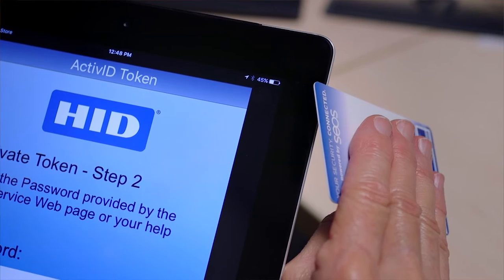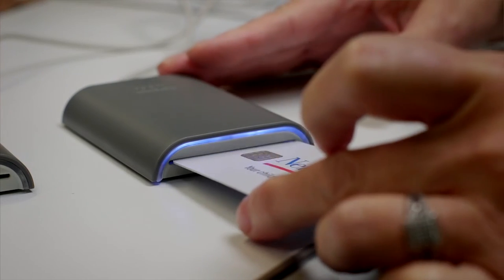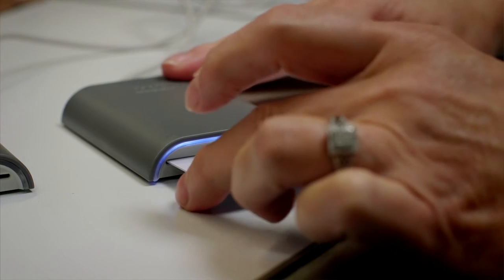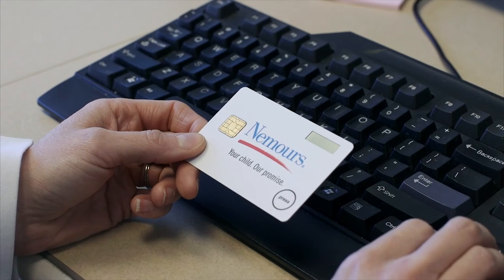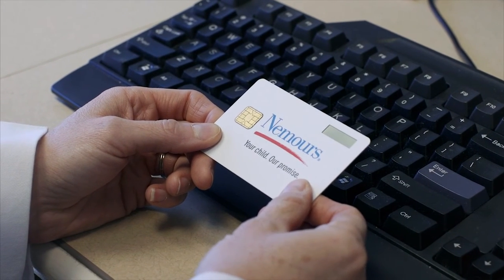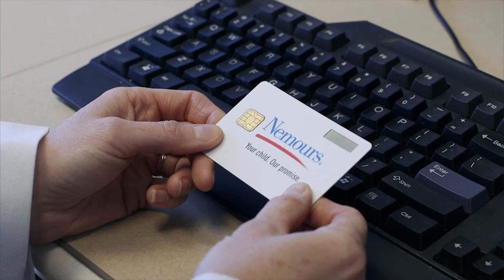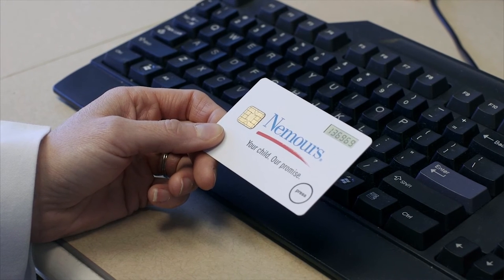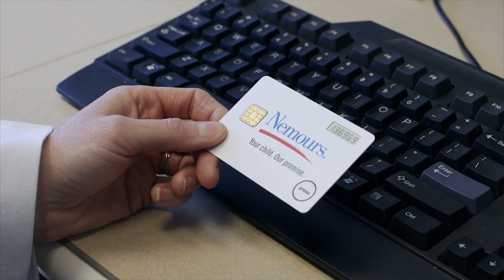Case Study: Nemours Children's Hospital (Short Version)